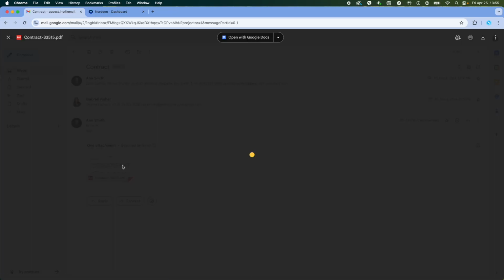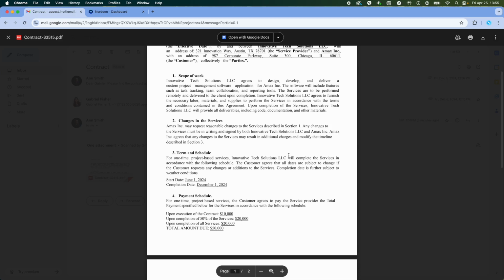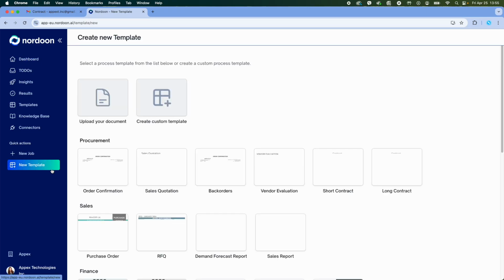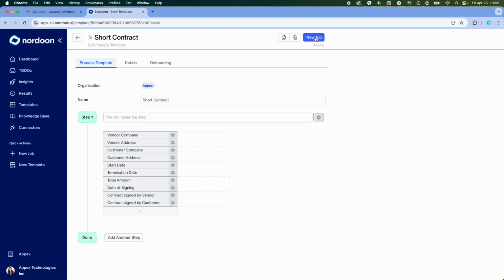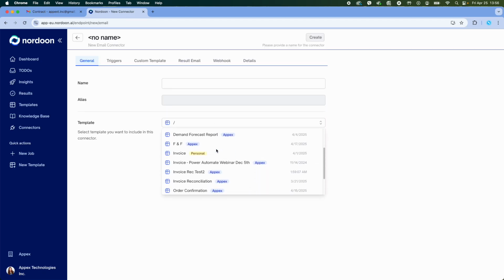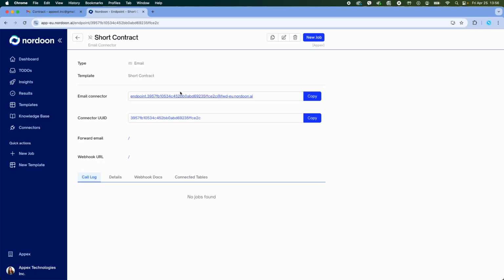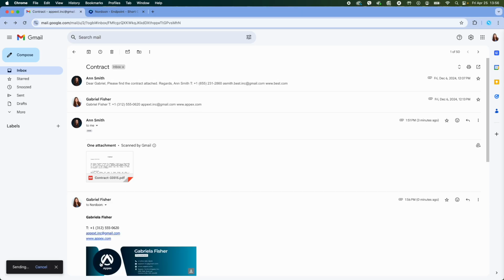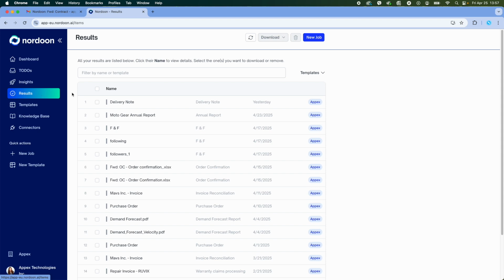Tutorial: Secure document processing with AI Agents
Quickly process sensitive documents with AI-powered workflows! This tutorial shows how Nordoon ensures secure, cloud-free handling while meeting strict data protection requirements.

💡 Learn how to streamline invoice processing and automate workflows with Nordoon AI.